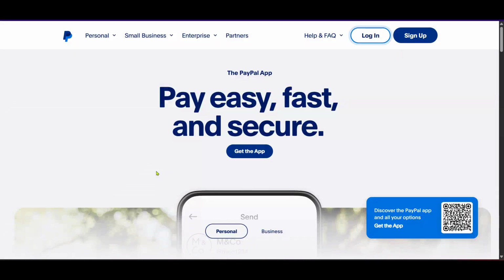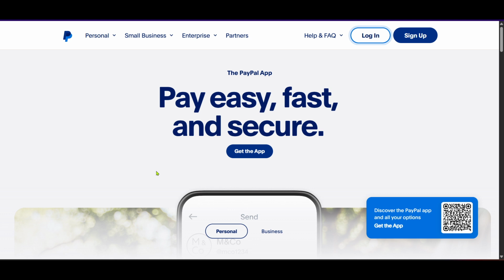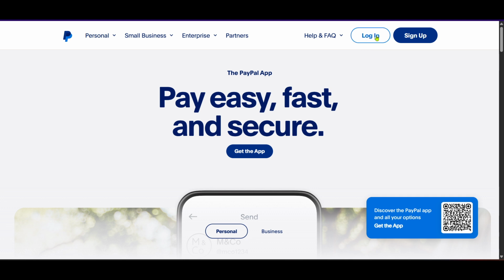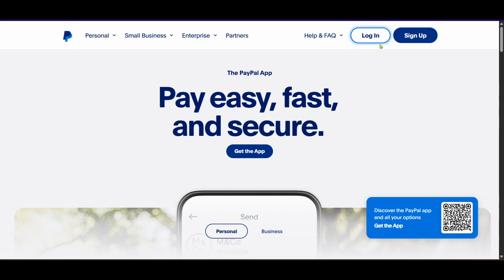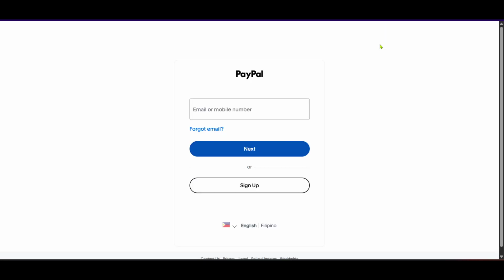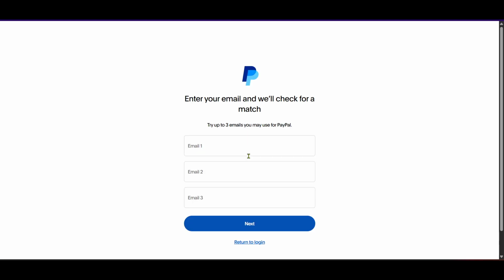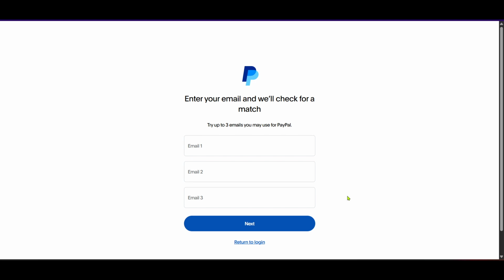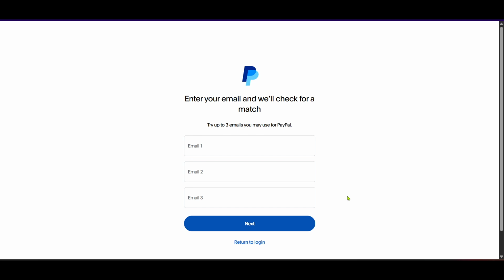How To Find My Paypal Account Login (Full 2025 Guide)